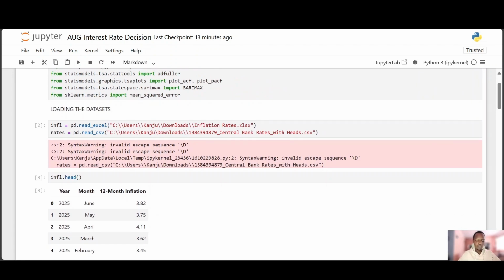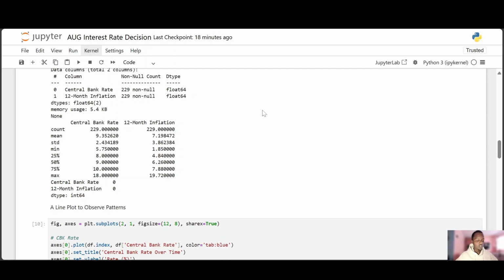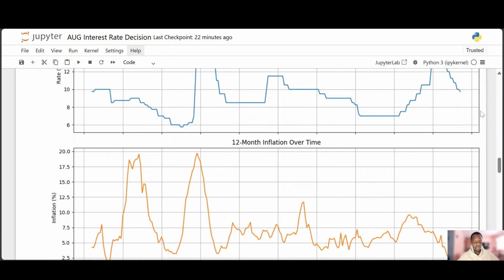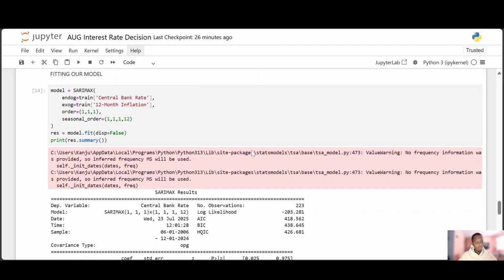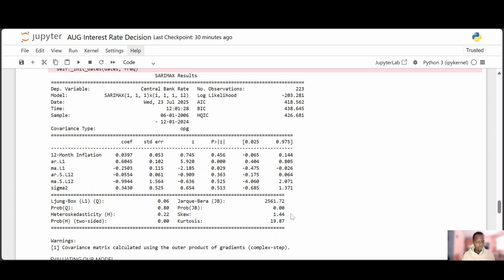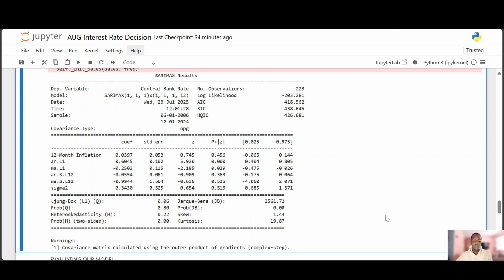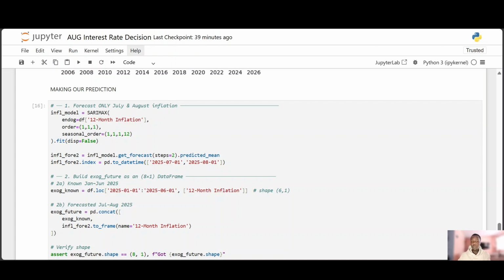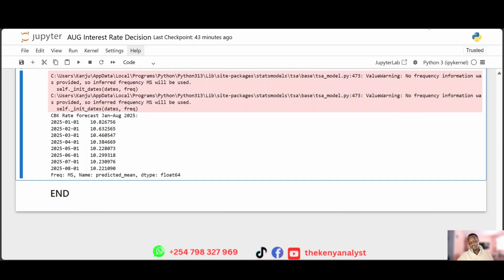Time Series Modelling | How to Forecast Interest Rates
Learn how to forecast Kenya’s Central Bank Rate (CBK) using Python and time series modeling. In this video, I use real data to build a predictive model and share key insights about where interest rates could be headed — including a potential 0.25% drop.

📉 Whether you're a data analyst, student, investor, or just curious about Kenya's economy, this is for you!

🔍 Tools used: Python, SARIMAX (ARIMA), pandas, matplotlib